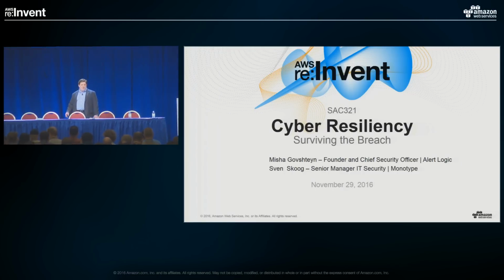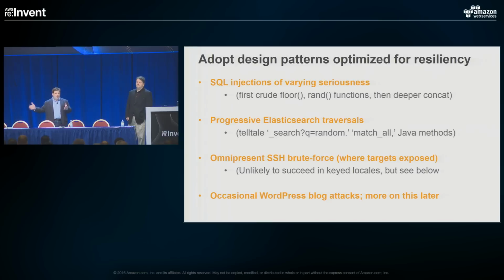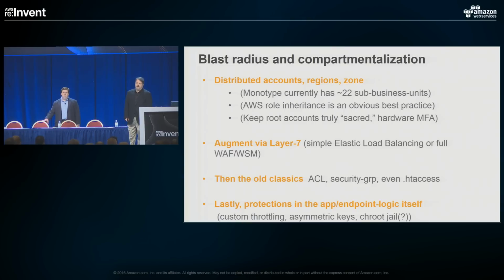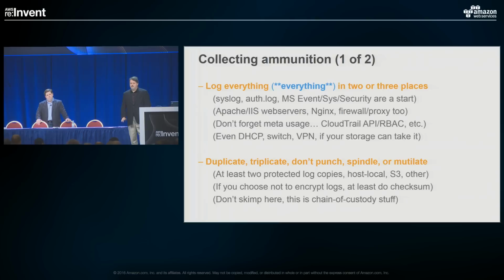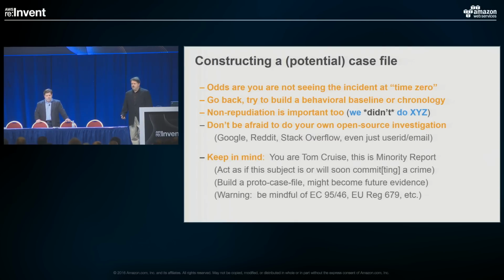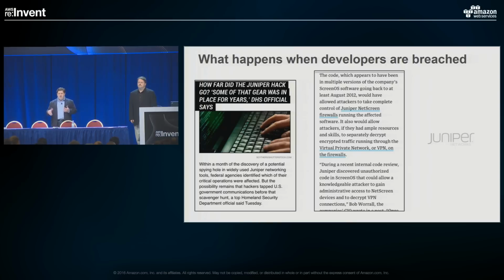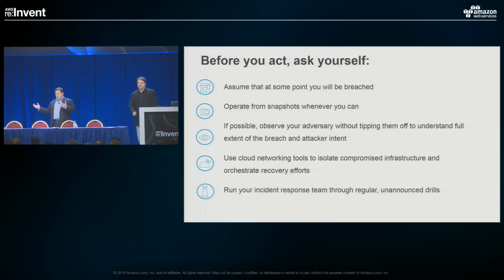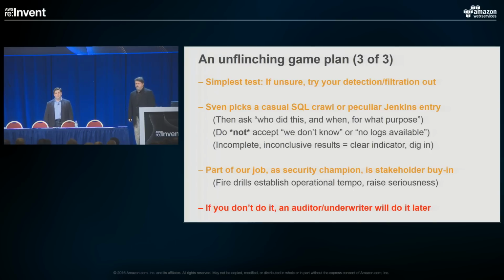AWS re:Invent 2016: Cyber Resiliency – surviving the breach (SAC321)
In this session, you’ll learn how to setup your AWS environment to avoid a cyber security attack and how to build a cloud specific incident response plan if your organization is breached.  Cyber security expert and founder of Alert Logic Misha Govshteyn  will share lessons learned from organizations that have protected themselves in AWS and from those that have been breached but quickly resolved their issues and implemented strong controls as a result.  Joining Misha will be Sven Skoog, Senior Manager IT Security at Monotype who will discuss the cyber security posture they implemented within the AWS cloud and how they have built a robust process to ensure ongoing protection.

AWS Competency Partner